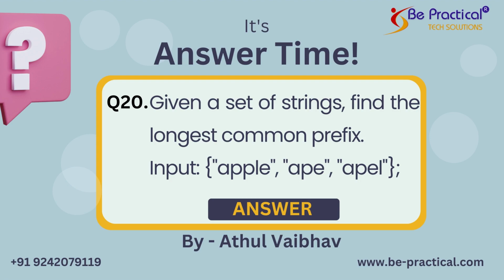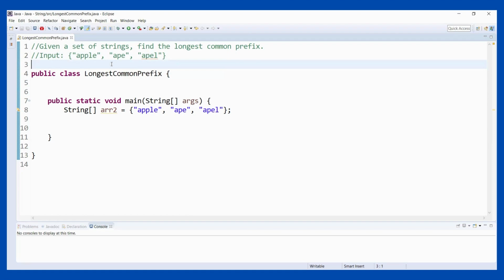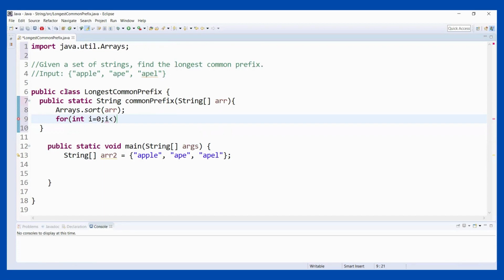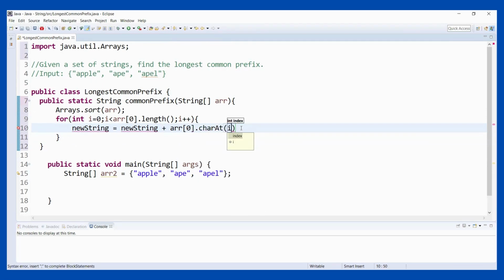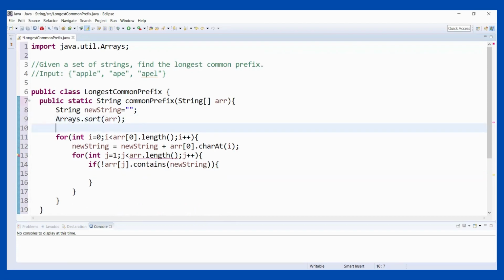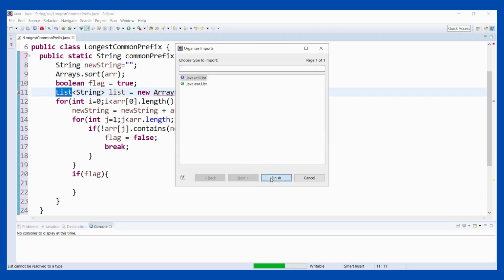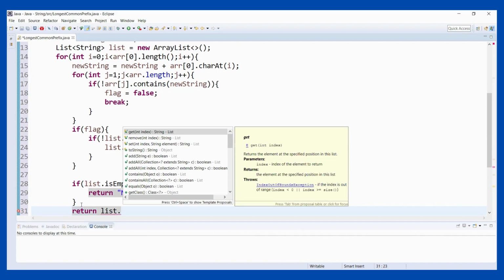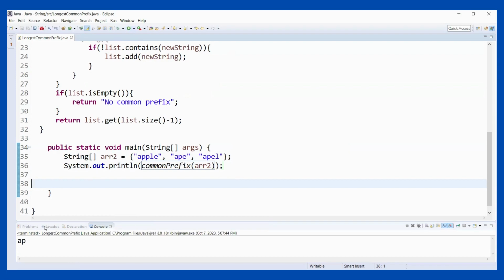Java Programming Tutorial | Discovering Common Prefixes in Strings| Learn Basic Java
Certainly! Here's a YouTube video description with relevant hashtags for your tutorial on finding the longest common prefix among a set of strings in Java:

Video Description:

Join us in this Java Programming Tutorial as we dive into the fascinating world of string manipulation. 🧵 We'll explore how to find the longest common prefix among a set of strings, a problem frequently encountered in coding interviews.

🔍 Problem Statement: Given an array of strings, our mission is to identify and extract the longest common prefix shared among them.

⚙️ Code Implementation: Learn how to solve this challenge step by step in Java. We'll employ string comparison techniques to uncover the common prefix efficiently.

🔑 Key Takeaways:

Understanding the significance of common prefixes in strings.
Implementing a smart algorithm to find the longest common prefix.
Enhancing your string manipulation skills in Java programming.